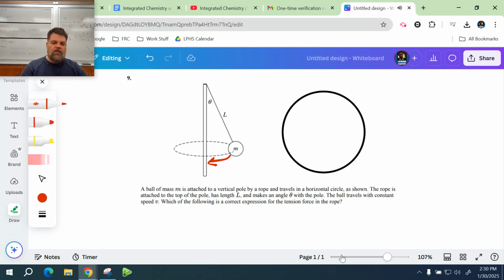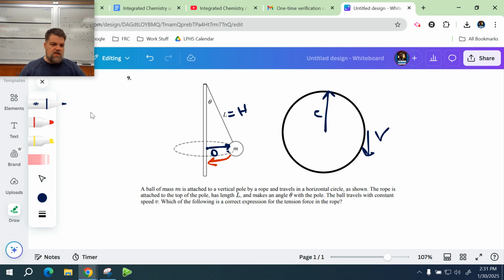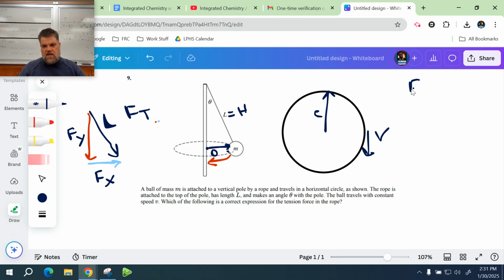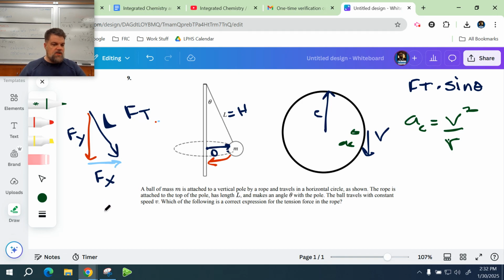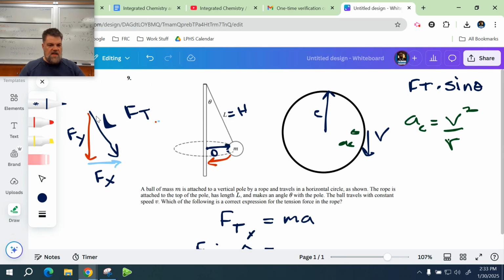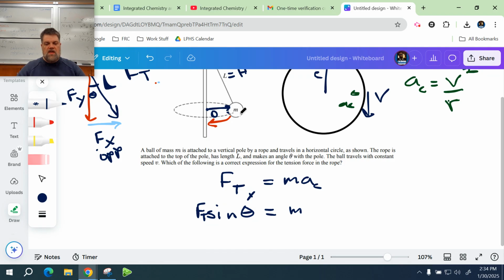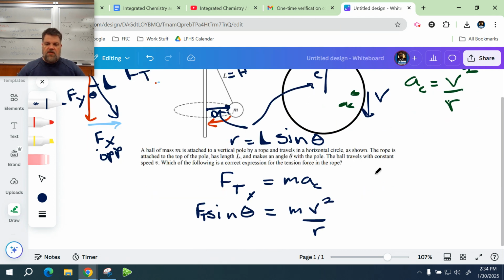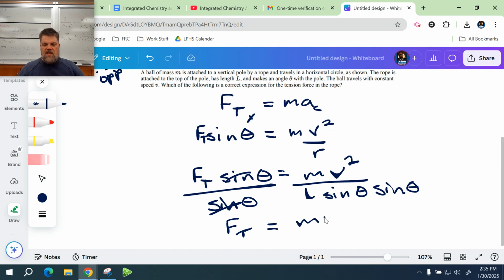AP Physics - Unit 2 Progress Check Problem 9